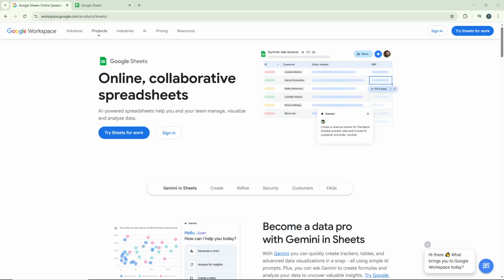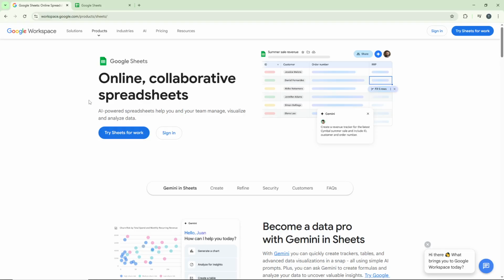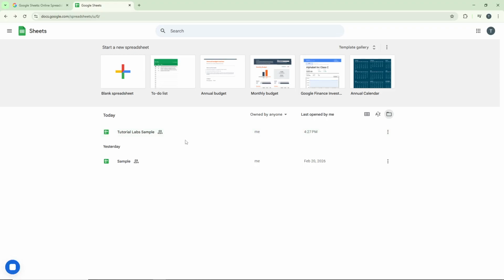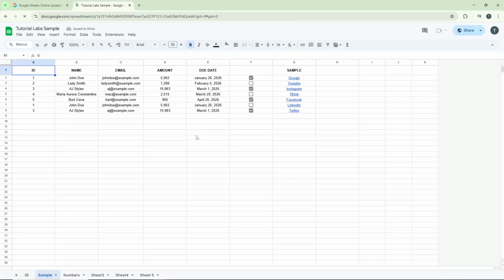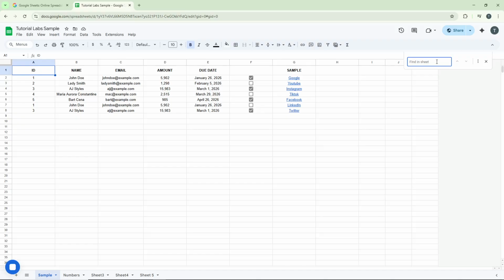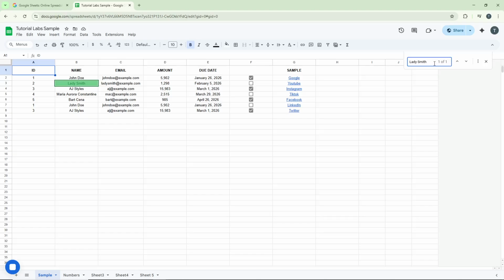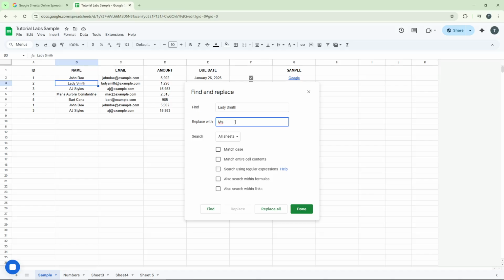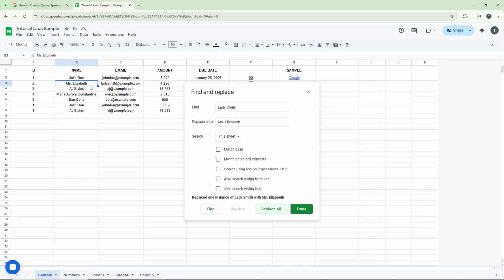How To Find And Replace Words In Google Sheets (Tutorial 2026)